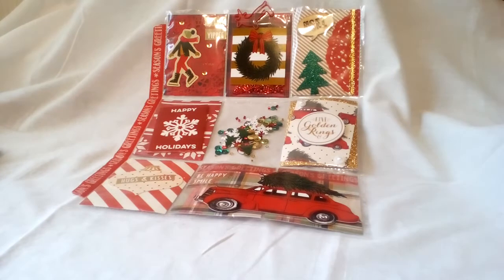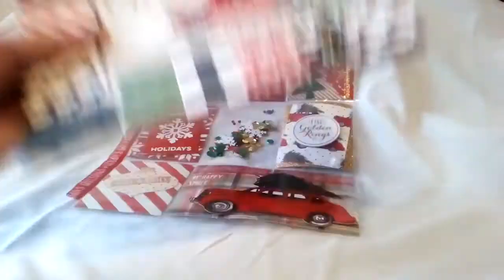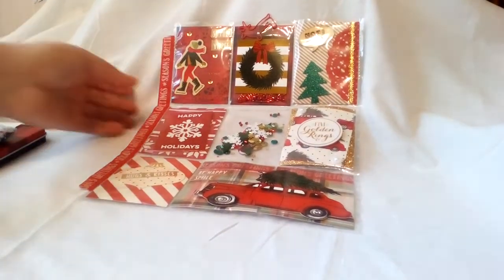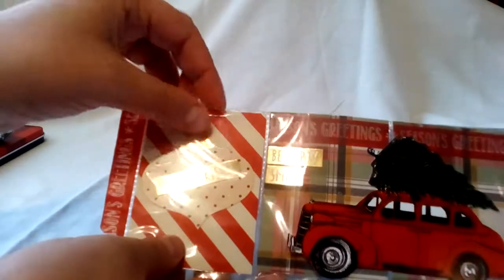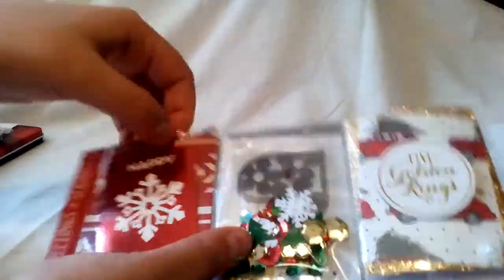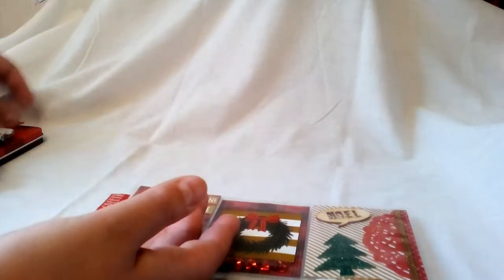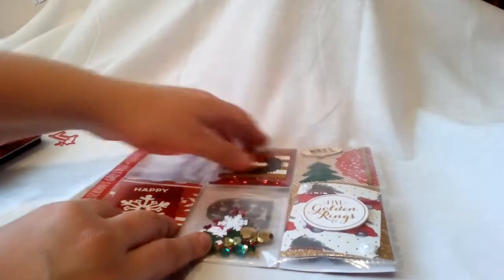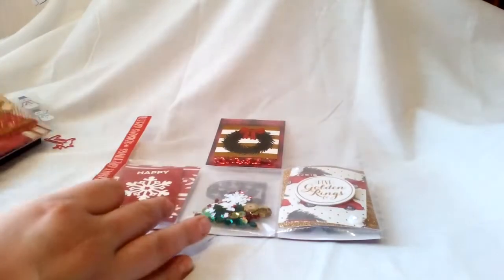Snail Mail Christmas Pocket Letter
Hellooo Crafty World! Just wanted to share a pocket letter I made for a crafty friend. I know I know Christmas is over but I'm not ready to give it up just yet! lol!